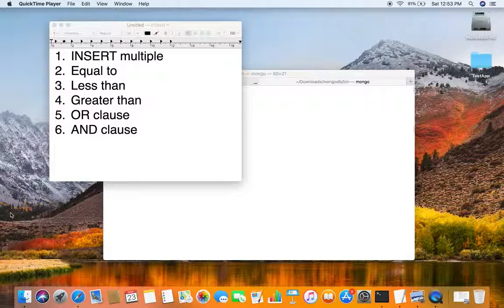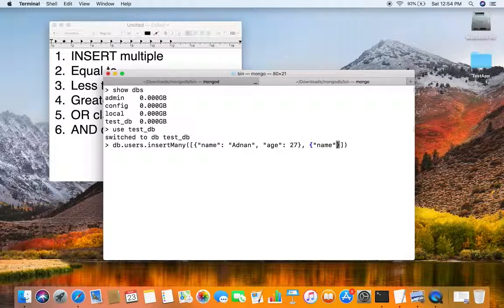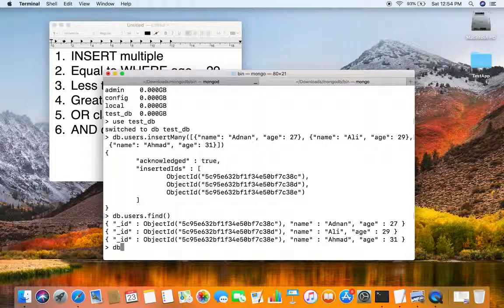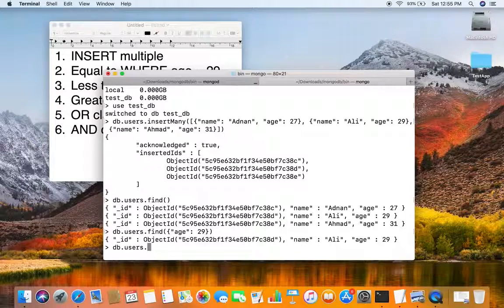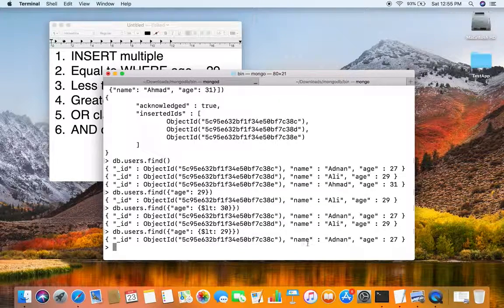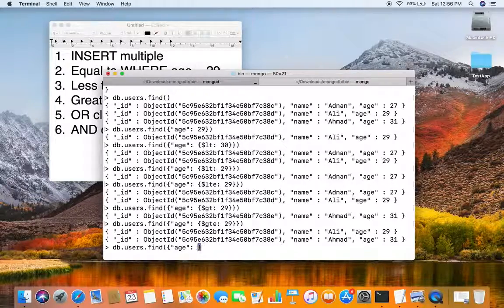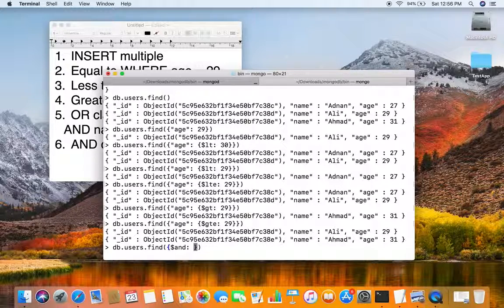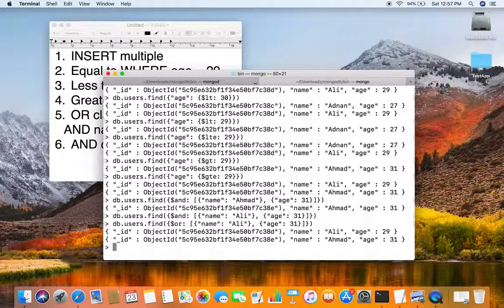MongoDB Tutorial 3 - Querying the documents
- Insert multiple values
- Query by equal to values
- Query by less than values
- Query by greater than values
- Using AND operator
- Using OR operator